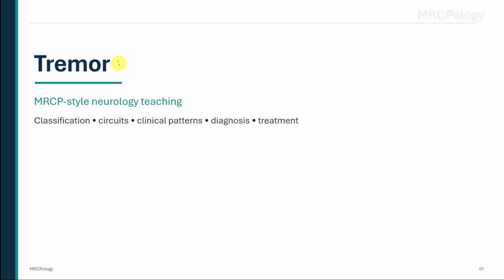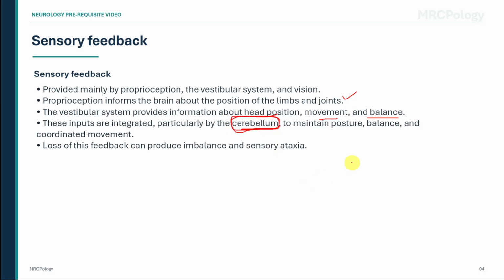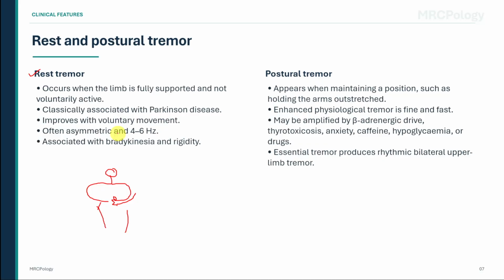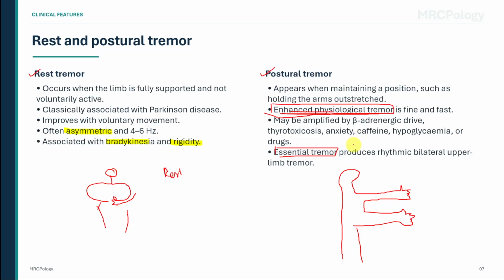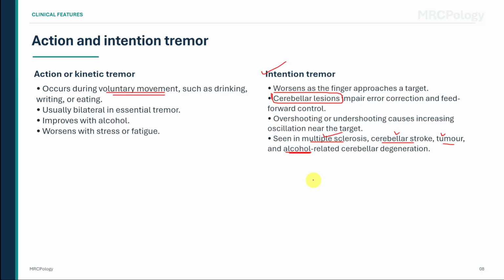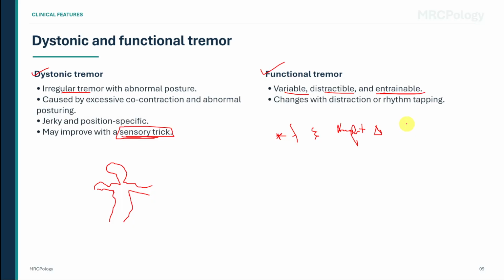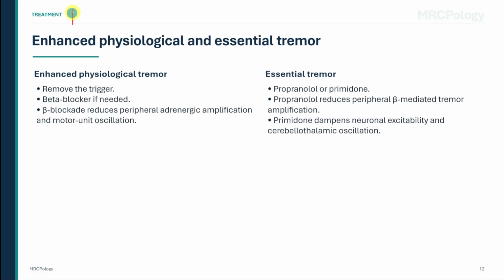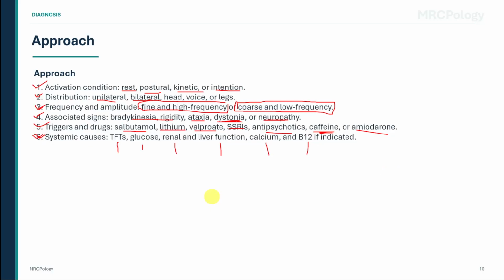Tremors (PACES - Neurology)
Tremor is a rhythmic, involuntary oscillation of a body part caused by alternating or simultaneous contraction of opposing muscle groups. Clinically, the most important first step is to identify when the tremor occurs—at rest, while maintaining posture, during movement, near a target, or during a specific task.

In this video, we simplify the neurological mechanisms behind tremor and explain how the basal ganglia, cerebellum, and sensory feedback systems contribute to normal movement. We then use a practical clinical approach to differentiate common tremor syndromes and understand their basic management.

We will cover:

Definition and classification of tremor
Rest, postural, action, intention, and task-specific tremors
Role of the basal ganglia and cerebellum in movement control
Cerebellothalamocortical and basal ganglia motor loops
Enhanced physiological tremor and common triggers
Clinical features of essential and Parkinsonian tremor
Cerebellar, dystonic, and functional tremors
Important drug-induced and systemic causes
Bedside assessment and relevant investigations
Red flags requiring urgent neurological evaluation
Basic treatment principles, including propranolol, primidone, levodopa, and botulinum toxin

This video is designed for medical students, MRCP candidates, junior doctors, and anyone trying to understand tremor in a simple, clinically relevant way.